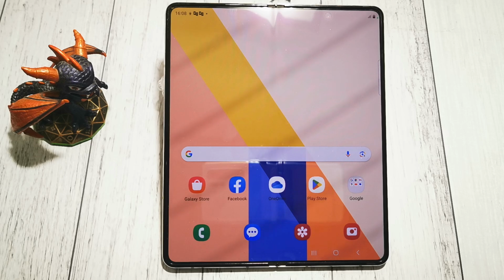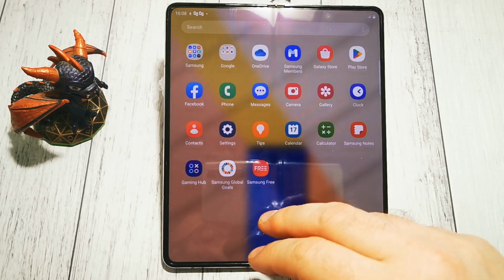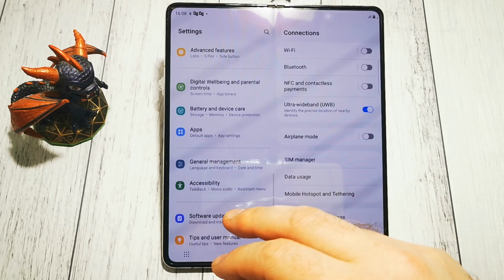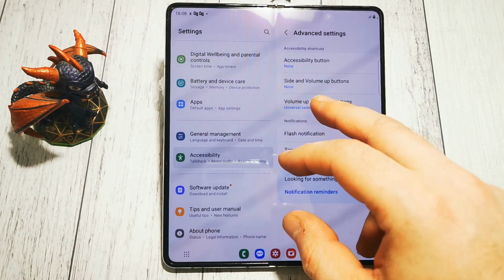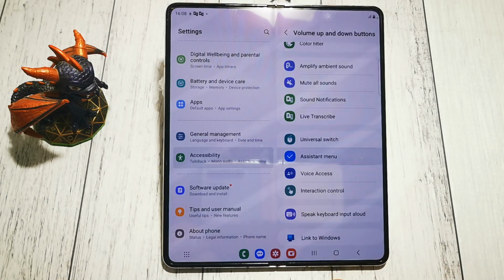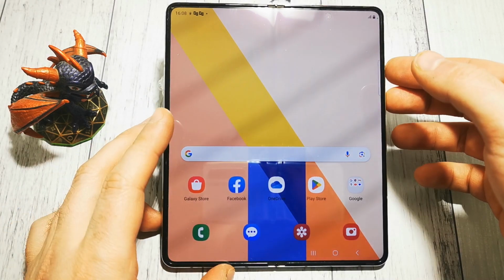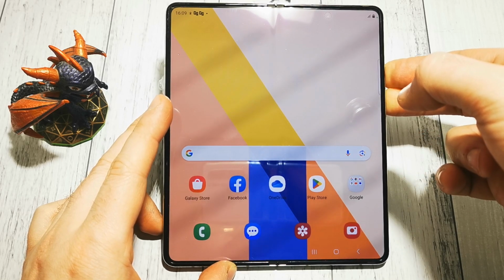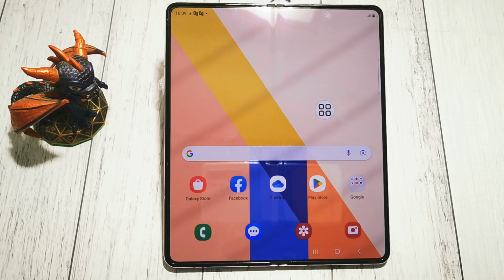SAMSUNG GALAXY Z FOLD5: How to setup volume buttons shortcut to assistant menu button | Quick Guide